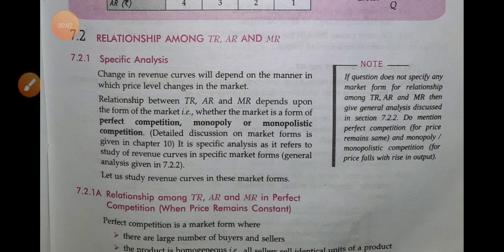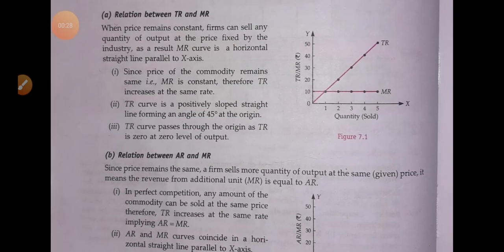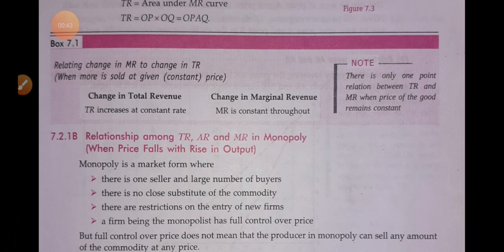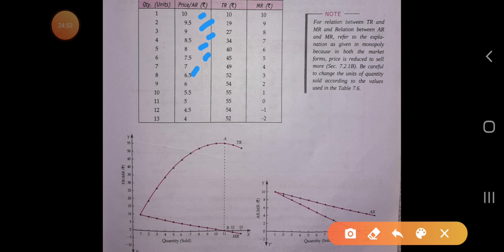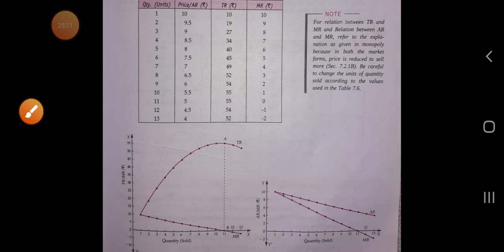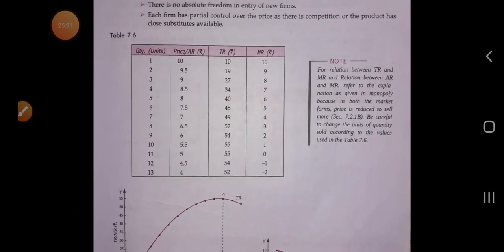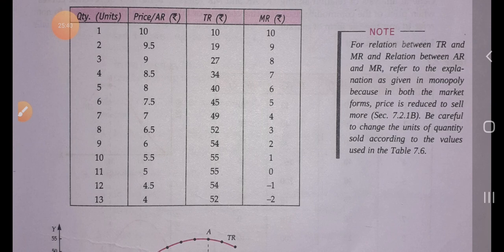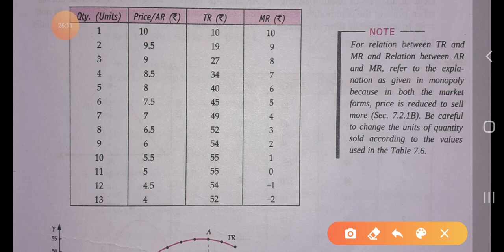Class XI Economics 30 05 2020 by Ms Nikita Singh